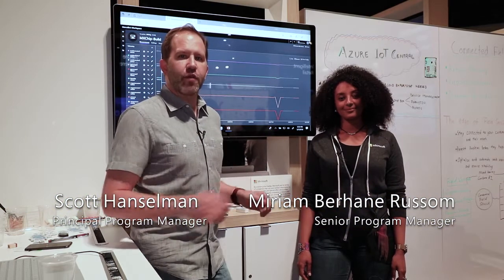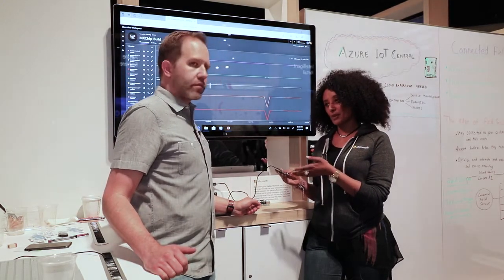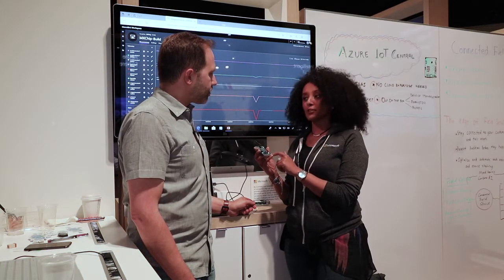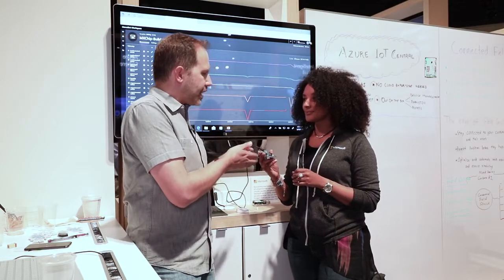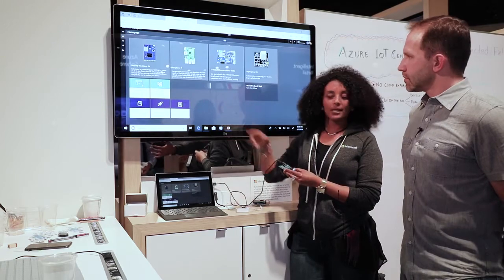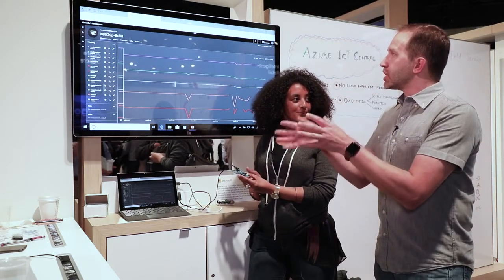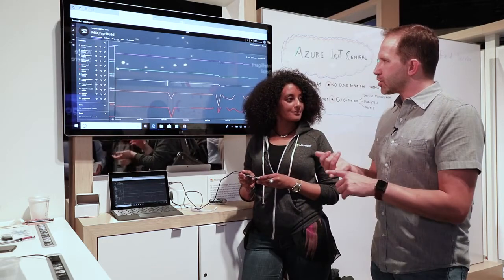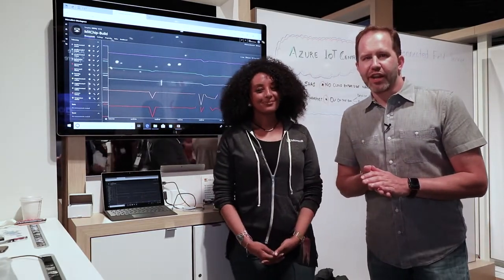What's new with Azure IoT Central? | Azure Friday at Build 2018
Azure Friday visited various Microsoft booths in the Expo Hall at Build 2018 to learn what's new. In this episode, Scott Hanselman gets an update on Azure IoT Central from Miriam Berhane Russom.